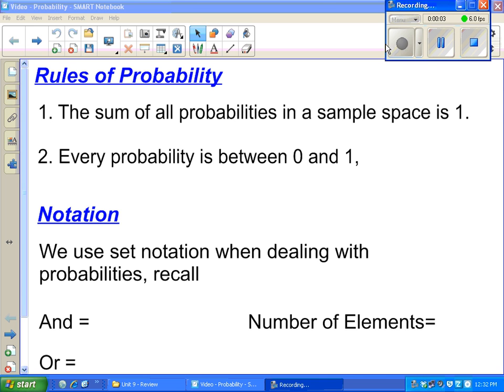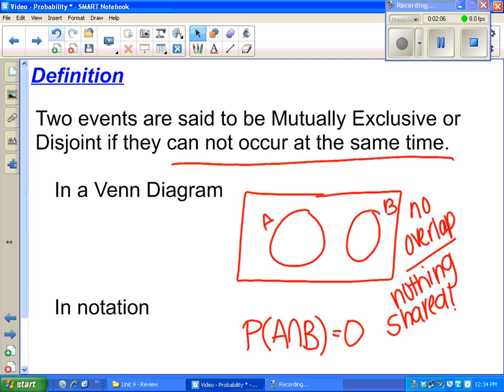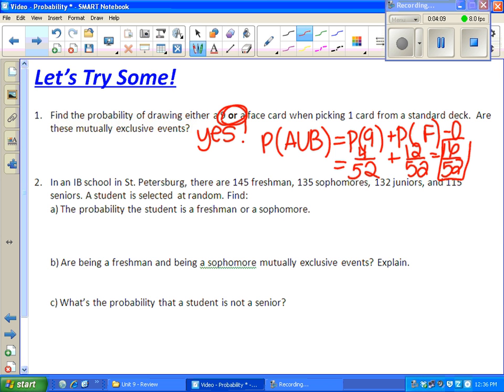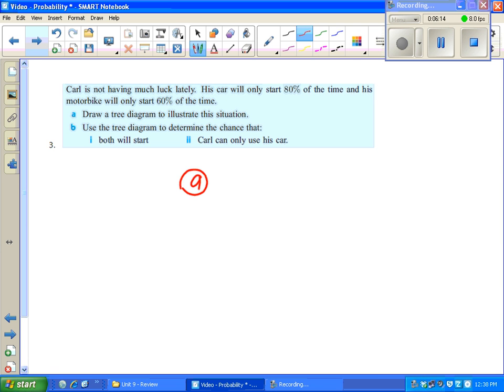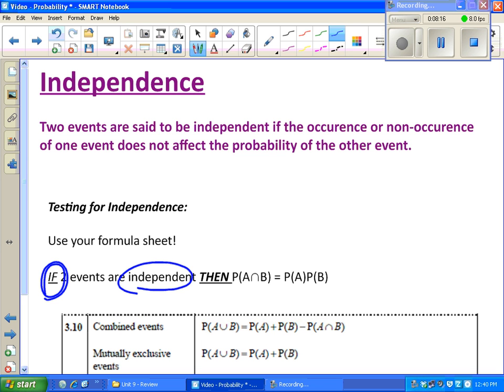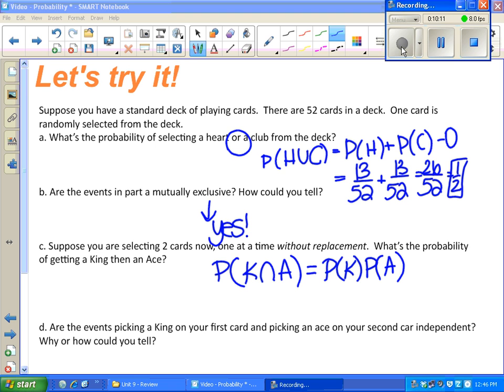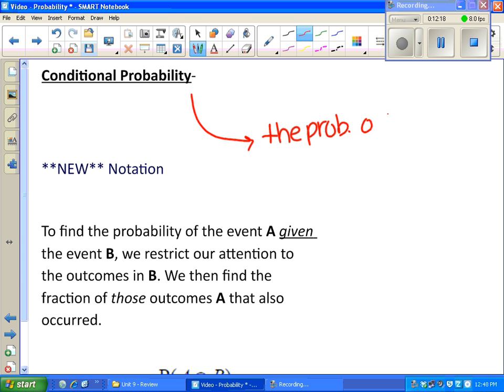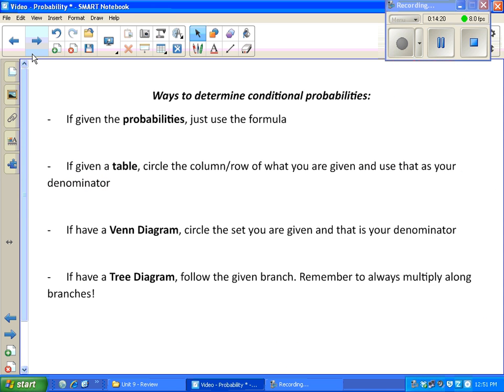IB Video Probability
IB students-- please watch this to help jog your memory of probability!